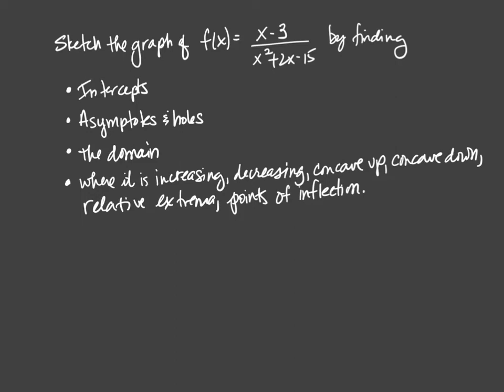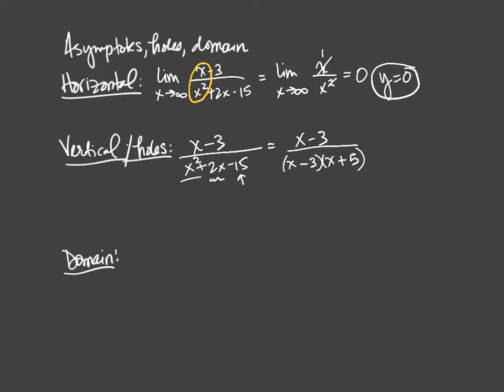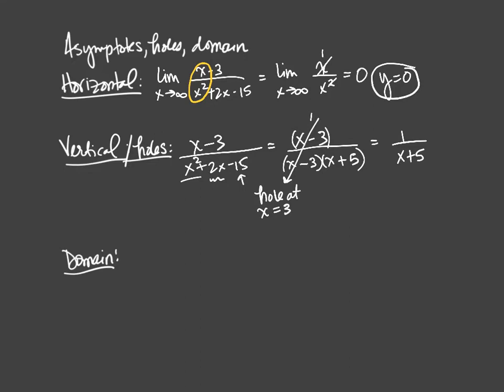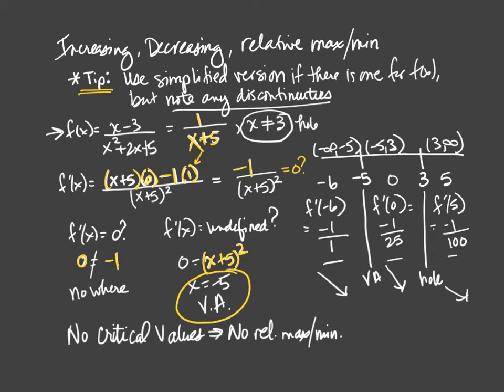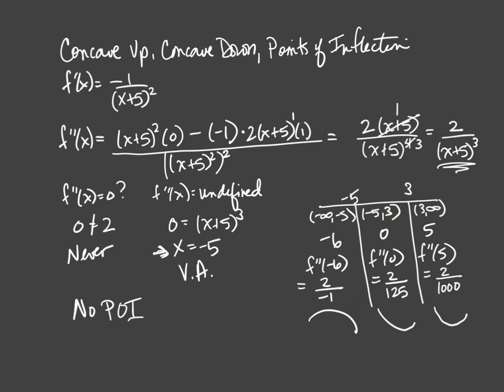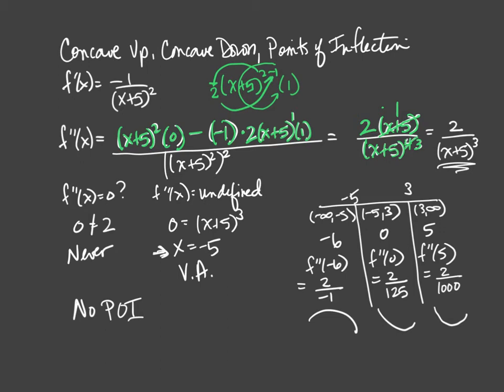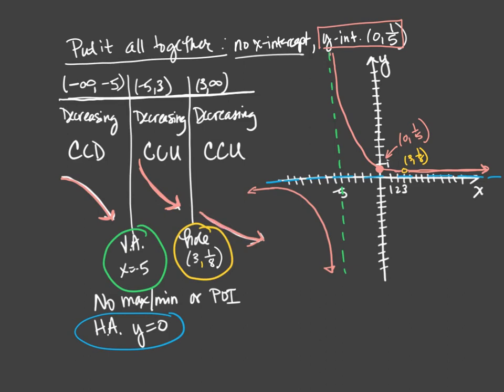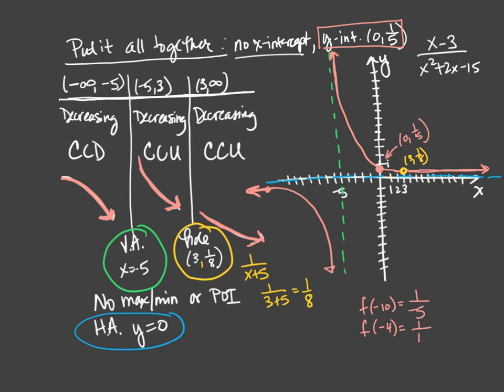Sketch graph of Rational Function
Using algebra and Calculus to sketch the graph of a rational function.